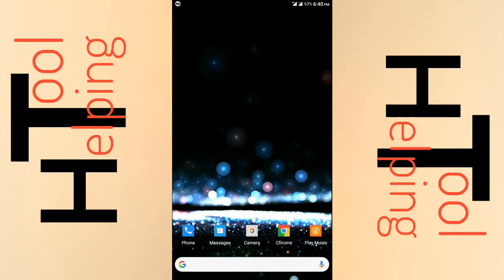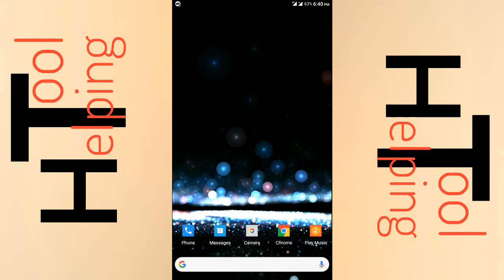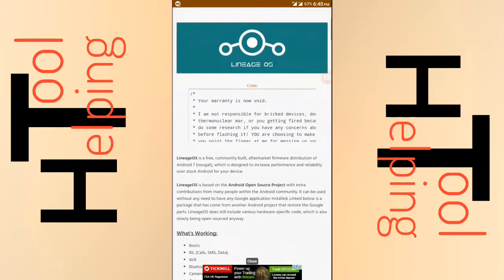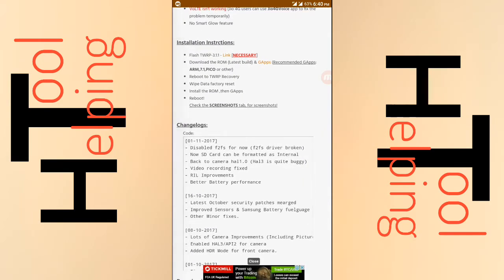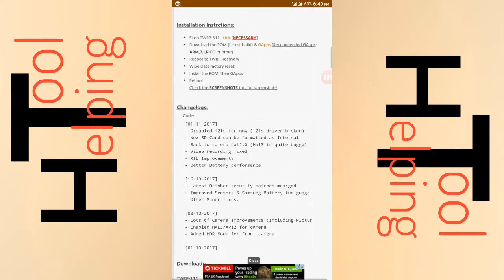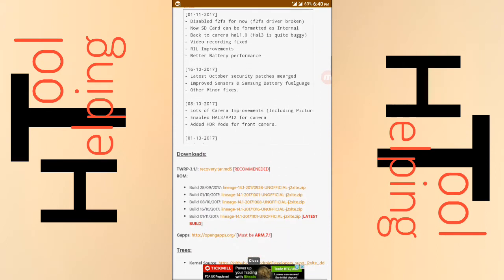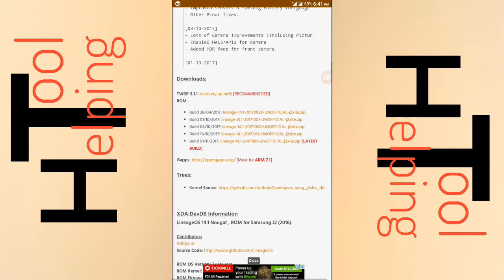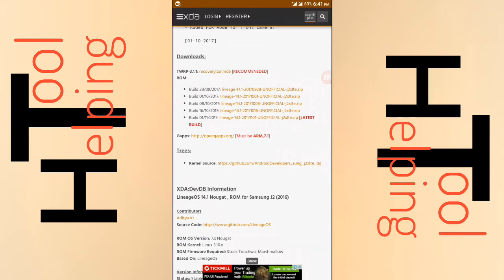LineageOS 14.1 - Naugat for Galaxy J2(6) - J210F (Latest Build) 😃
Hello Everyone!

Welcome to another video. In this video i will talk about the LineageOS 14.1 Naugat ROM (Latest Build) for Galaxy J2 (2016) - J210F !

Lots of users are waiting for this Custom Rom. Thanks to Aditya Kumar for doing a great job and for keep updating this rom!

Known Issues:

1. VoLTE isn't working (Jio 4G users can use Jio4GVoice app to fix the problem temporarily)
2. No Smart Glow feature

Download the latest version..!

-(XDA Forums)-

-(Install LineageOS)-